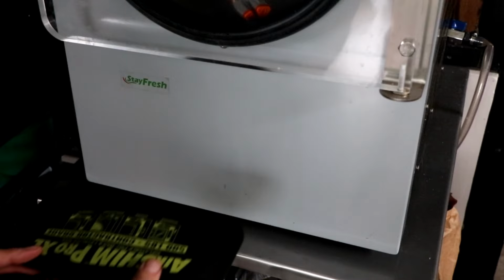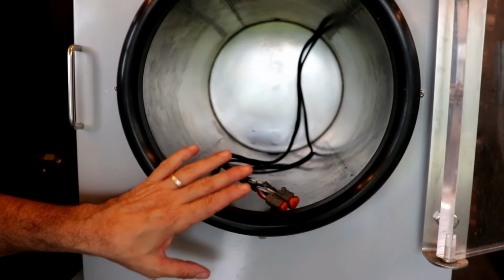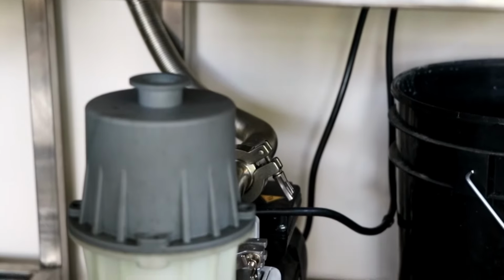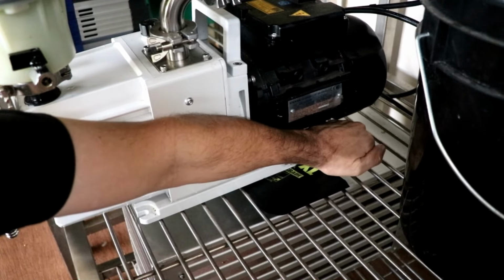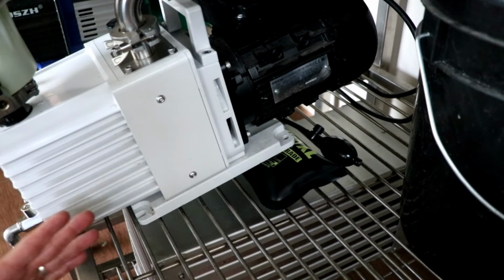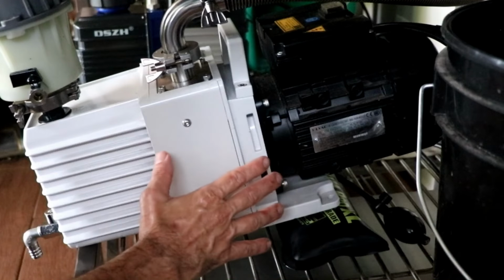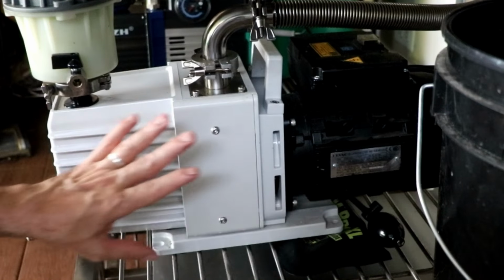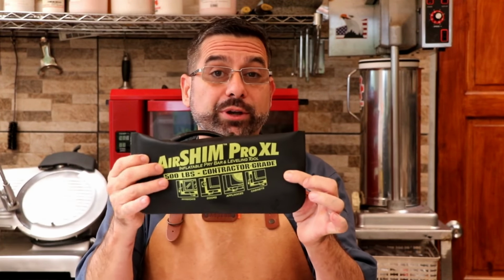Air Shims for your Freeze Dryer?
2 very cool ways to use an air shim in your freeze-drying operation.

Here are the air shims that I use
You can use any size just make sure they are big enough to lift your freeze dryer.

For more information on the Stay Fresh Freeze Dryer

Be sure to check out our Stay Fresh Tips and Tricks Group on Facebook

Here are the parts I used to make the drain valve:
G 3/8 inch male X NPT 3/8 inch female adaptor
NPT 3/8 Male X NPT 3/8 Female Valve
NPT 3/8 inch elbow
Teflon Tape

The elbow that I used has a 3/8 inch outlet on it. If you want the outlet to be larger (5/8 inch) you can use this one instead

These parts will work for both the standard industrial pump and the mega industrial pump. I chose to use stainless steel but as long as you get the threads correct you can use any material.

Amazon Shop

black kitchen gloves (SIZE M)
Sausage Pricker

Eric